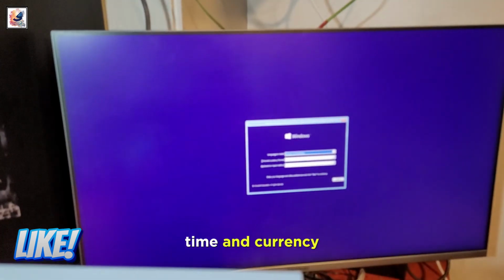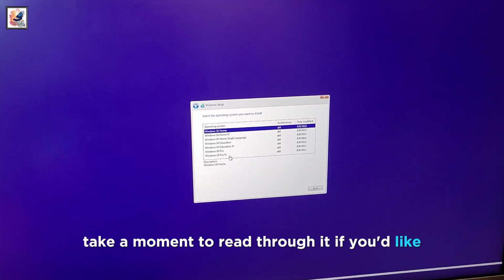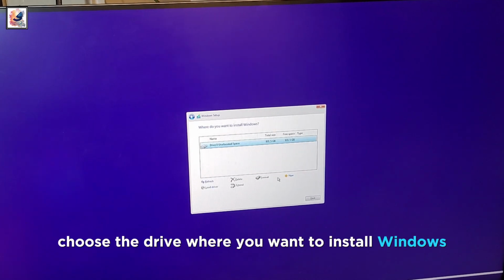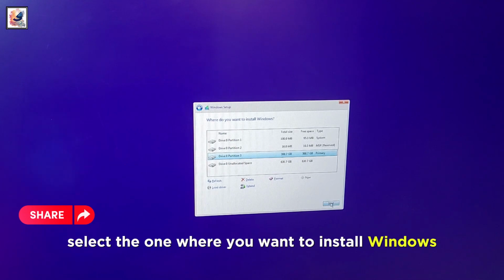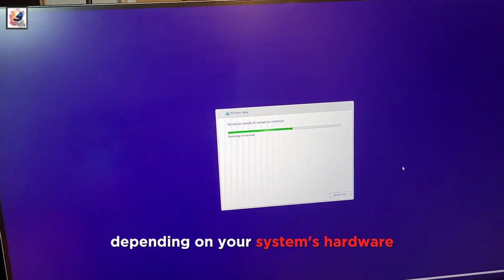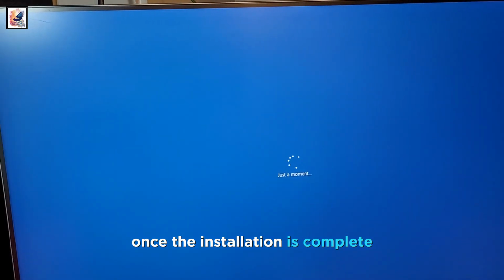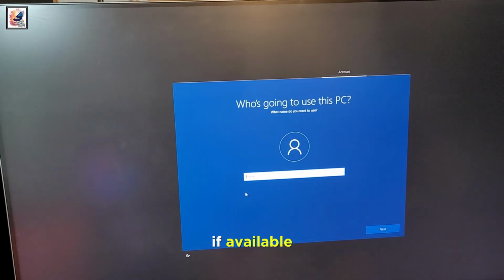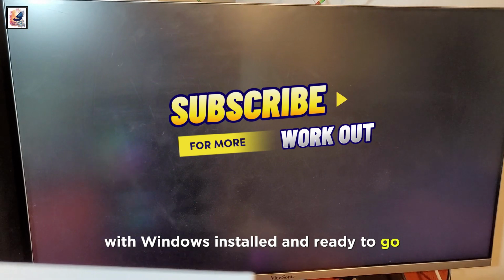How to Install Windows 10 or 11 on your NEW PC! (And how to activate it)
About This Video- I like to share with you guys  Install Windows 10 or 11 on your NEW PC in 2024, Today, we're going to walk through the process of setting up Windows on your brand new PC. Whether you've built it yourself or bought a pre-built system, this guide will help you get up and running in no time. I hope you guys like and enjoy it.

Questions:
   how to activate windows
   windows upgrade
   how to install windows 10
   install windows 10 on gaming pc
   how to download windows 10
   how to install windows 10 on new pc
   windows 10 install simple
   get rid of windows 10 watermark
   how to install windows 11
   install windows 11 on gaming pc
   how to download windows 11
   how to install windows 11 on new pc
   windows 11 install simple
   get rid of windows 11 watermark

00:00 Intro
00:13 What you'll need
00:20 Where to download windows 10 or 11
00:24 Creating the boo-table USB drive
00:33 A word of advice
00:36 windows upgrade Tutorial
00:53 Installing windows 10 or 11!
01:11 Wait for Installation
01:27 Install complete!
01:43 Getting windows complete!
01:49 Outro

    Prepare Installation Media:
        You'll need a USB flash drive with at least 8GB of space or a Windows installation DVD.
        Download the Windows installation media creation tool from the official Microsoft website and use it to create bootable installation media.

    Boot from Installation Media:
        Insert the USB drive or DVD into your new PC
        Restart the PC
        Enter the BIOS or UEFI settings (usually by pressing F2, F12, ESC, or DEL during startup)
        Change the boot order so that the PC boots from the USB drive or DVD first.
        Save the changes and exit the BIOS/UEFI settings.

    Install Windows:
        The PC should now boot from the installation media.
        Follow the on-screen instructions to begin the Windows installation process.
        You may be prompted to enter your product key. If you have one, enter it; otherwise, you can skip this step for now.
        Choose the edition of Windows you want to install
        Select the installation type
        Choose the drive where you want to install Windows

    Wait for Installation:
        Windows will now copy files, install features, and update settings. This process may take some time, so be patient.
        Your PC may restart several times during the installation process. Make sure not to interrupt it.

    Set Up Windows:
        Once the installation is complete, you'll be prompted to set up Windows.
        Choose your region, language, and keyboard layout.
        Connect to a Wi-Fi network
        Create or sign in with a Microsoft account.

    Install Drivers and Updates:
        After setting up Windows, it's essential to install drivers for your hardware components, such as graphics cards, network adapters, and chipset drivers. You can usually find these on the manufacturer's website.
        Check for Windows updates to ensure your system is up-to-date with the latest security patches and features.